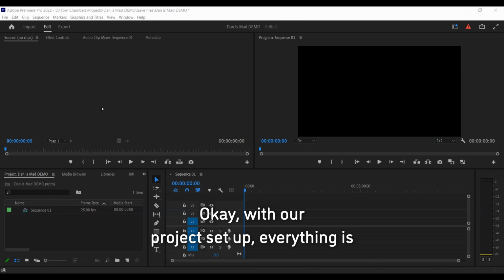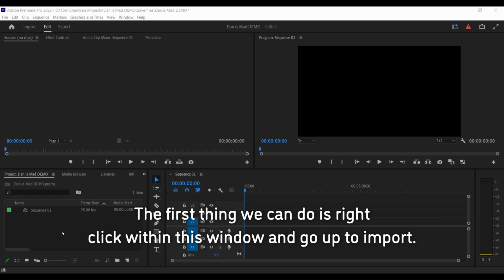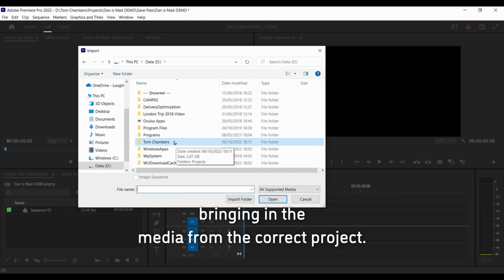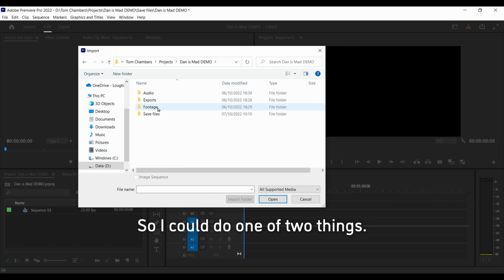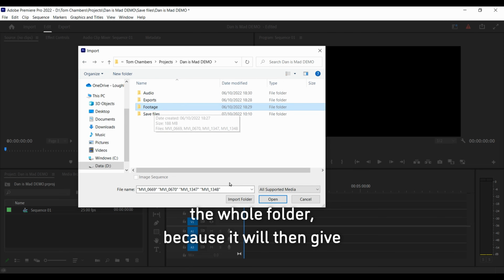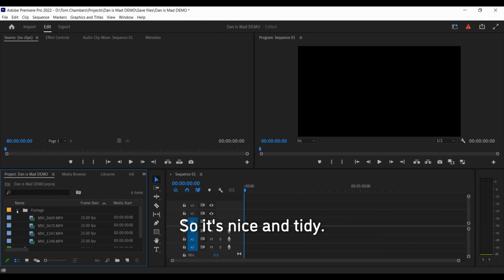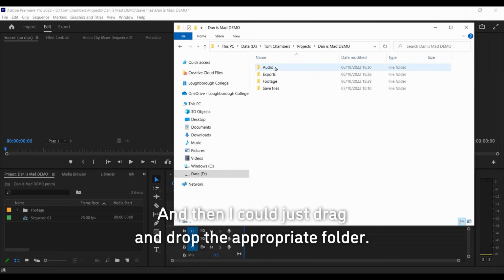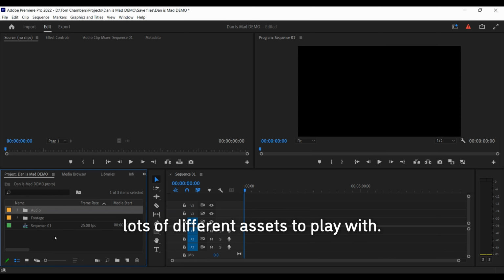Premiere Pro: Importing Assets